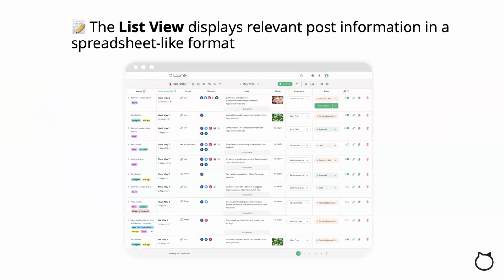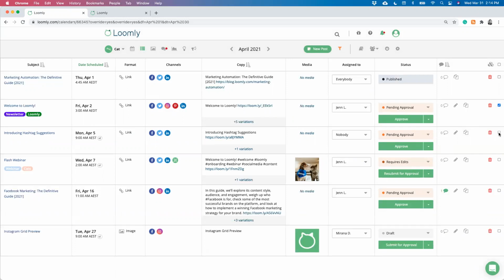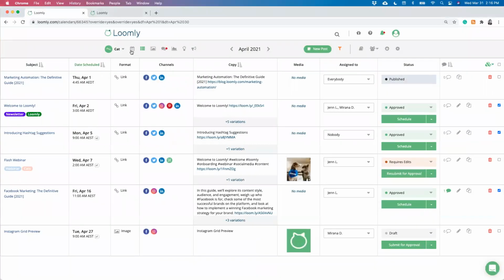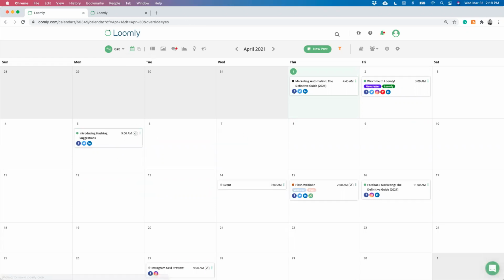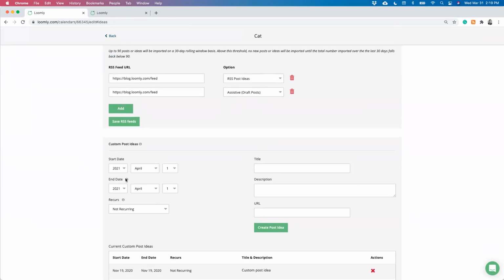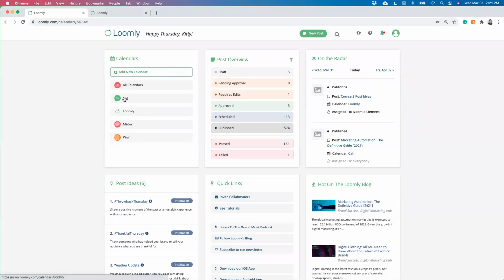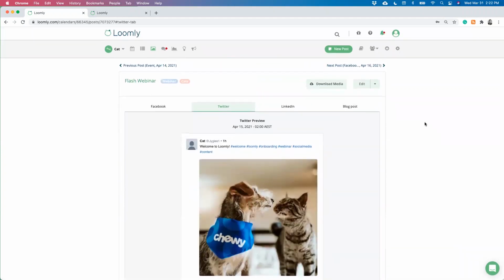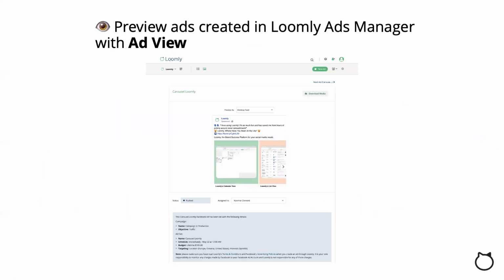Flash Webinar: Content Views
Here is Flash Webinar about Loomly's Content Views!

In this webinar, you will learn about:

- List View
- Calendar View
- Post Ideas View